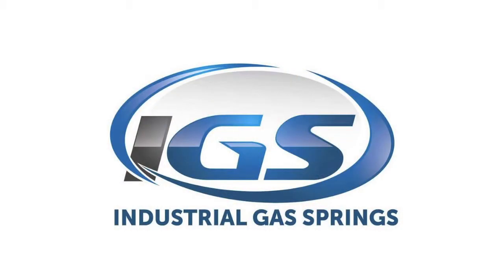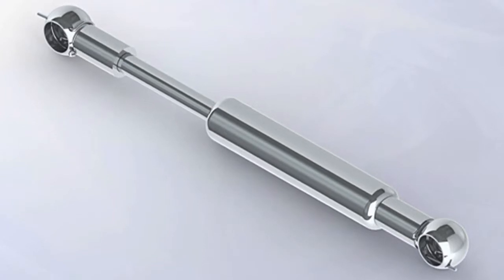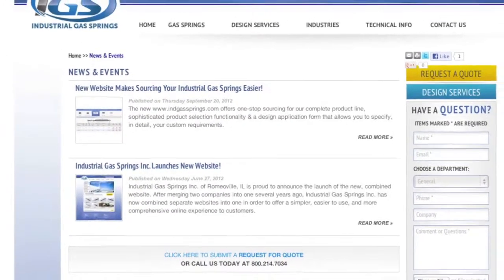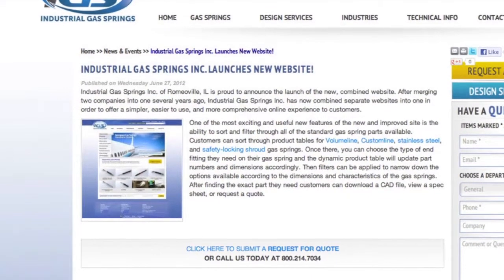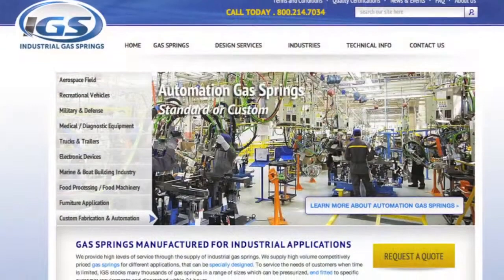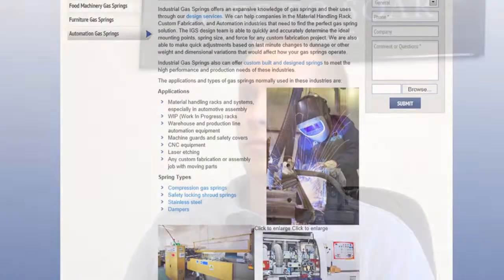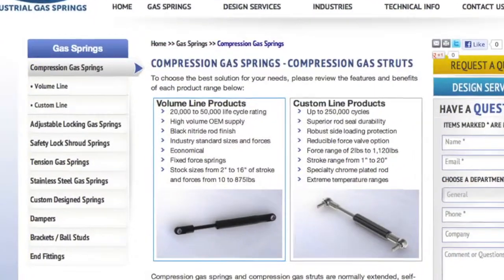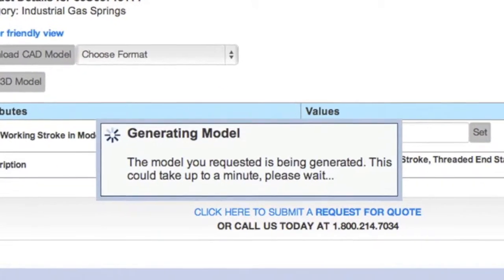CDS Client Interview with Industrial Gas Springs (full length version)